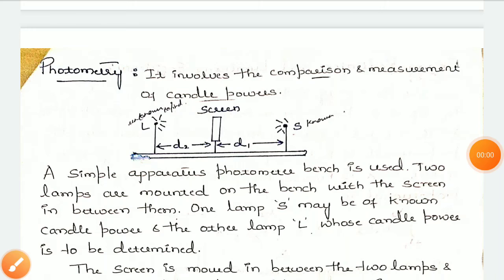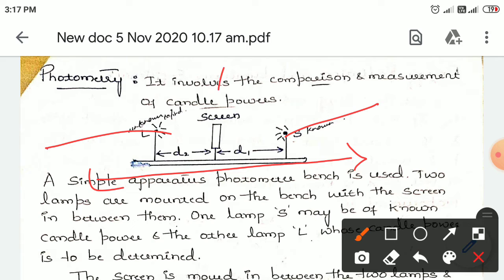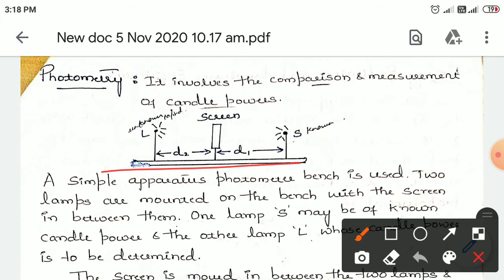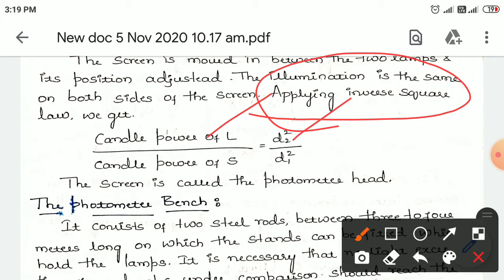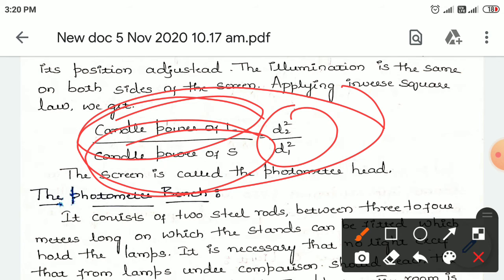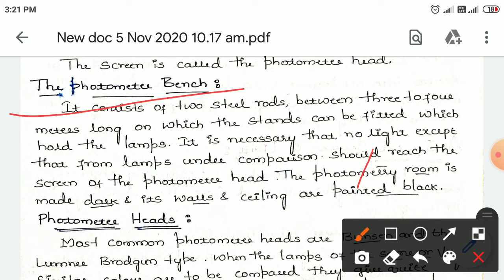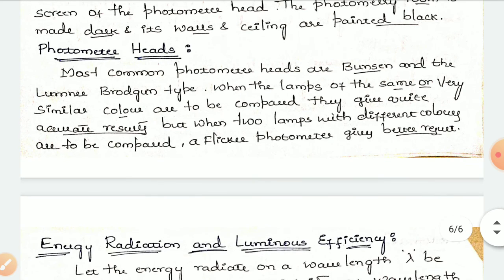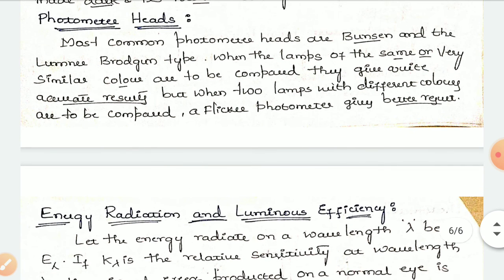Utilization of Electrical Power 17EE742